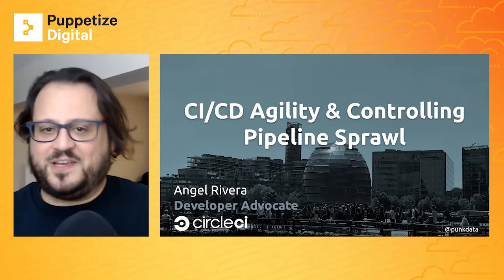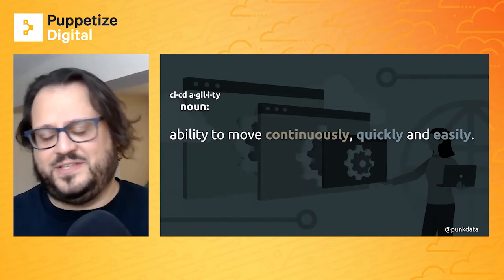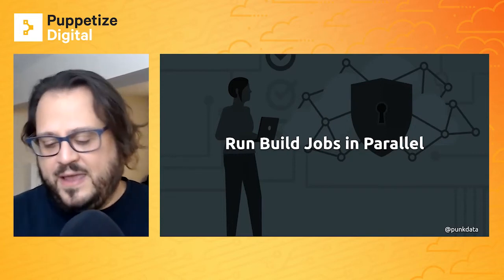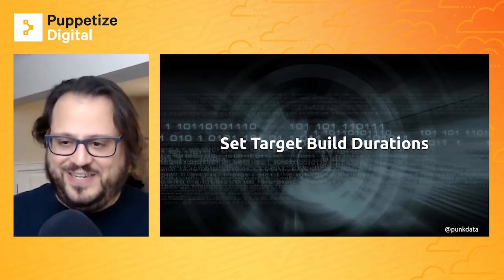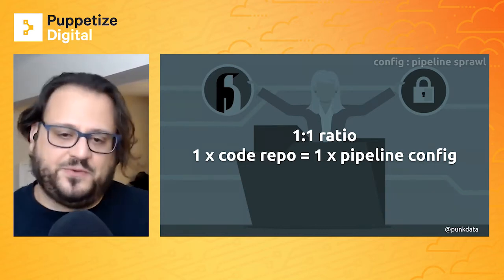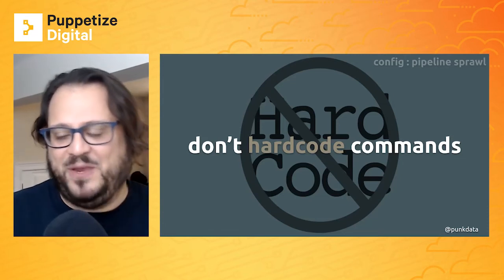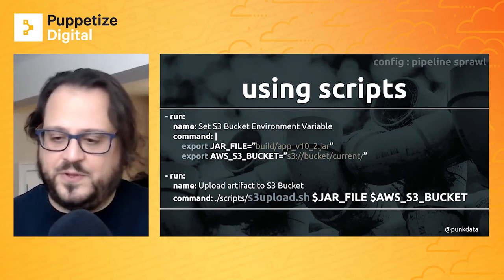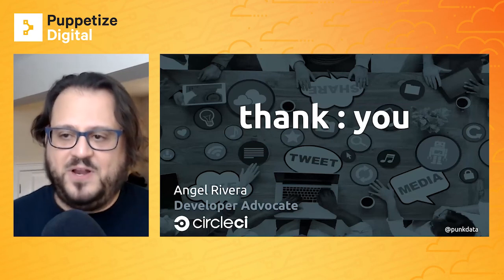CI/CD Agility and Controlling Pipeline Sprawl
The adoption of CI/CD has automated the process of how DevOps teams build, test, and deliver software at rapid speeds and with high confidence. Although CI/CD platforms offer many benefits, in the attempt to make sophisticated pipelines, many teams run into the issue of “Pipeline Sprawl”.

In this talk, Angel will discuss the common pain points associated with existing CI/CD platforms. Attendees will learn technical strategies to develop optimized pipeline configurations and diminish potentially costly vendor-lock in.

Speaker:
Angel Rivera, Developer Advocate, CirleCI